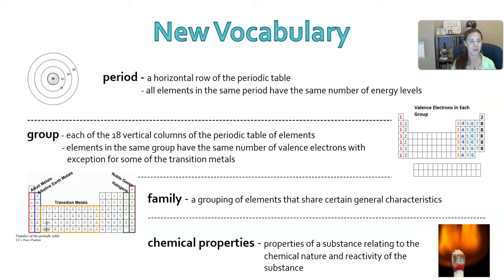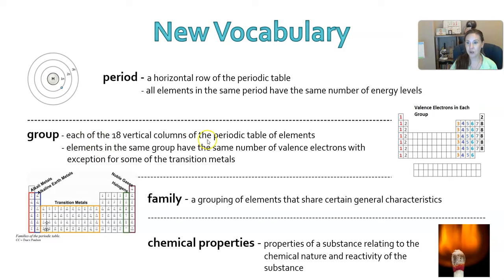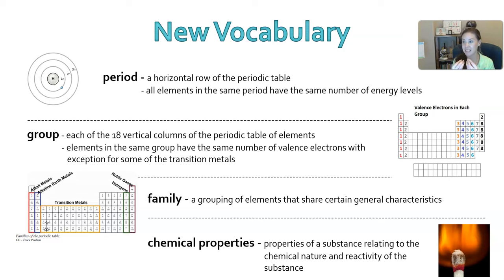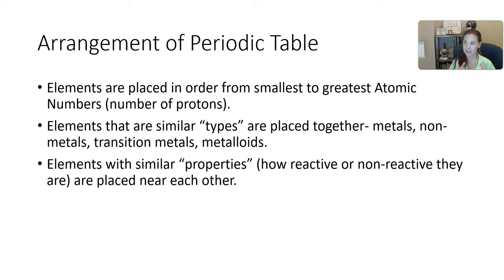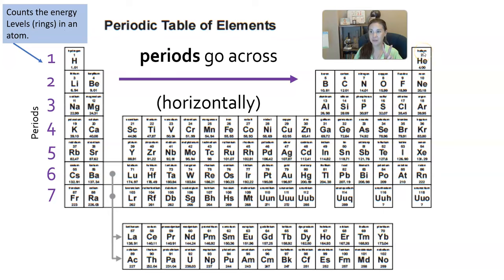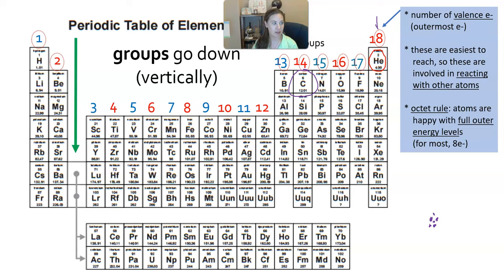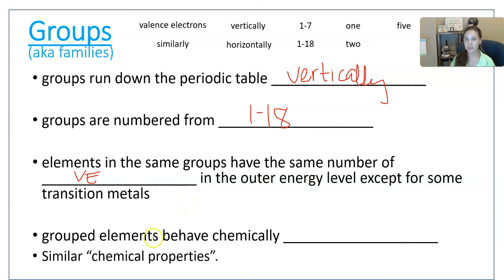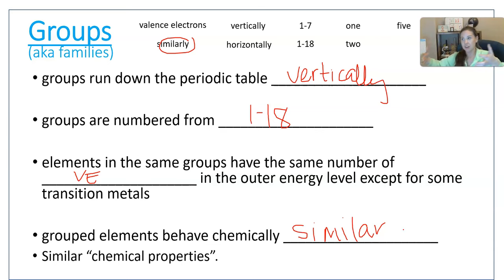Teacher Instructional Video- The Periodic Table